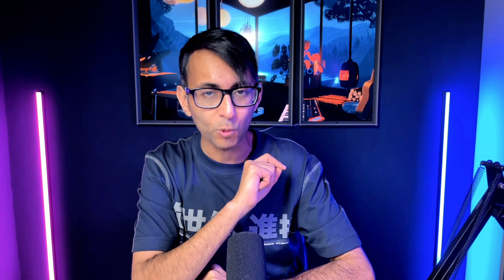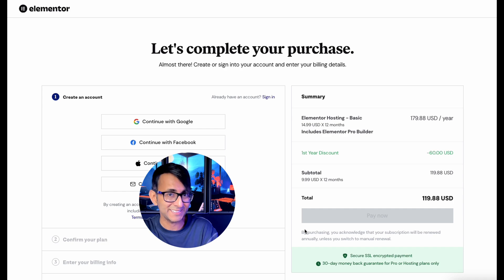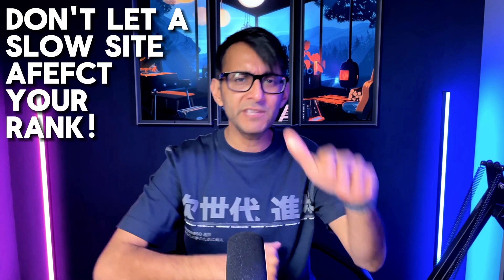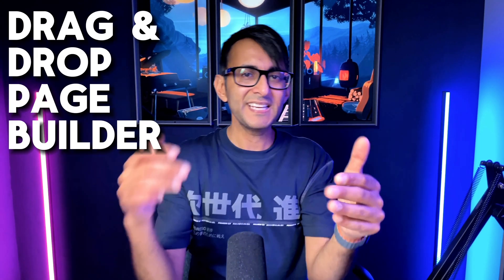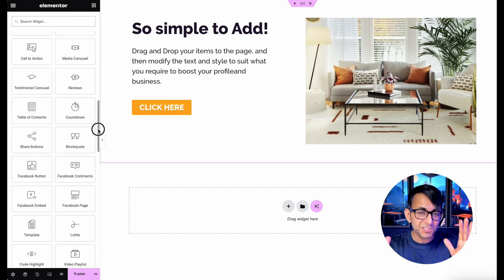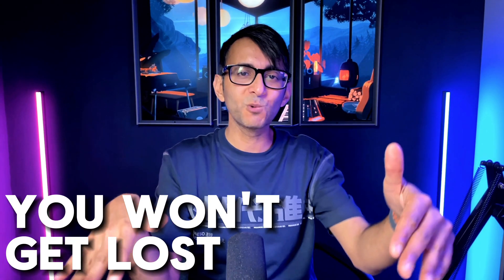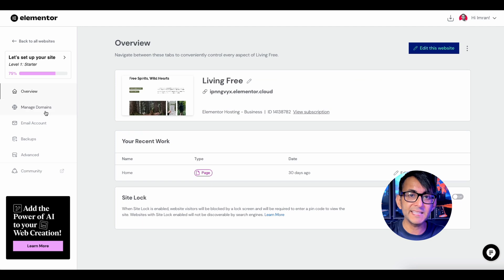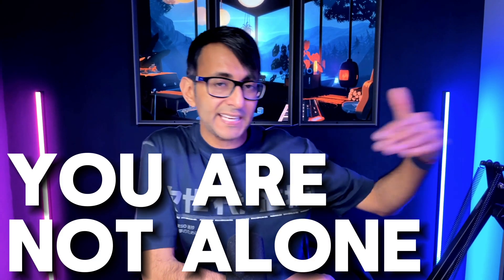Should you use Elementor Hosting? What are the benefits or reasons? Is it good for Clients?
Should you use Elementor Hosting?
What are the benefits or reasons?
Is it good for Clients?